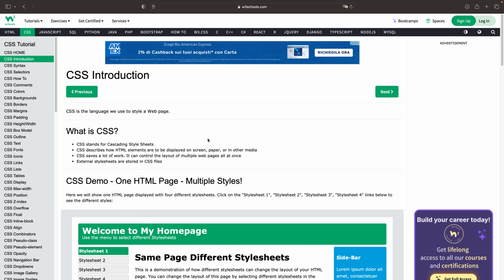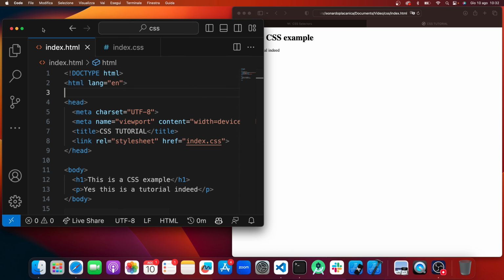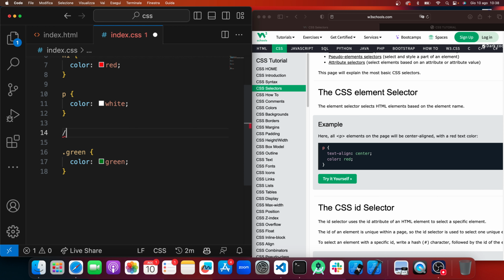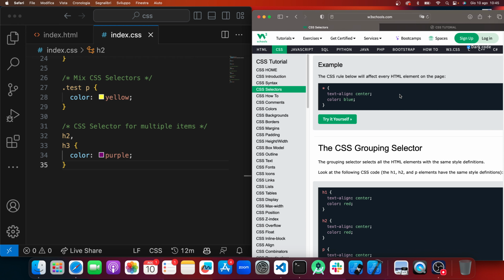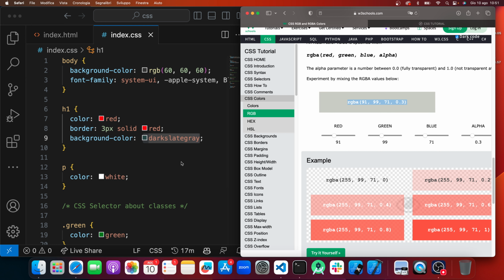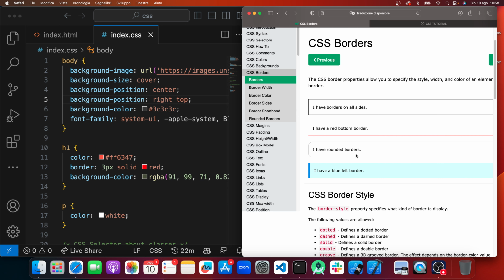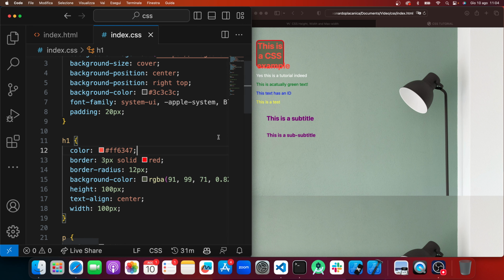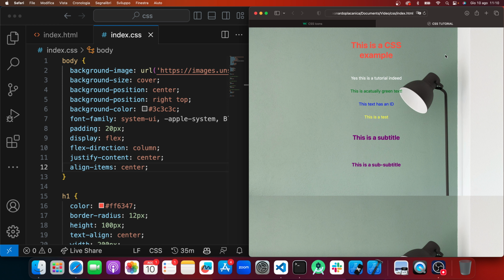CSS From Scratch Tutorial - From 0 to 1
Hey Guys! This is the second tutorial video of the channel!

*Improved audio
*Bigger font size
*More structured content

I wanted to start making more educational content about the technologies we use every day at Aincrad Tech and in the videos of the channel so CSS is just the right follow up point after the first HTML video!